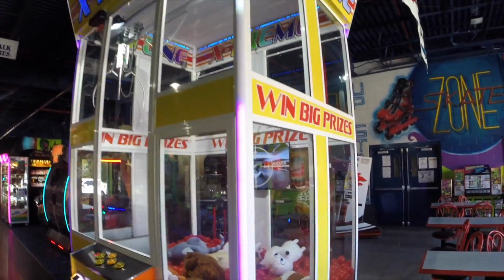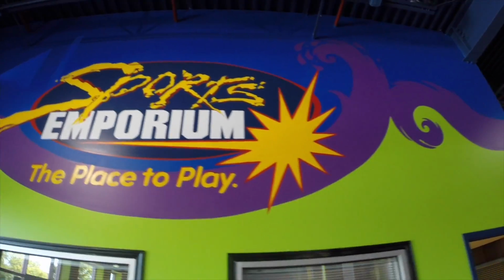😃Biggest Secret Life of Pets Claw Machine Win EVER!!😃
This is our 2nd time winning from one of the biggest claw machines on youtube.  Skip to 10:35 mark if you just want to see the win!  It has all secret life of pets plushy.  When it comes to claw machines this one is our favorite but it is very hard to win due to tight payouts.  We won Duke after about 35 tries.  This machine is at Carlisle Sports Emporium in Carlisle, PA.  They saw me recording and hooked me up with $20 of free play!!! This is one of the biggest claw machine wins ever!